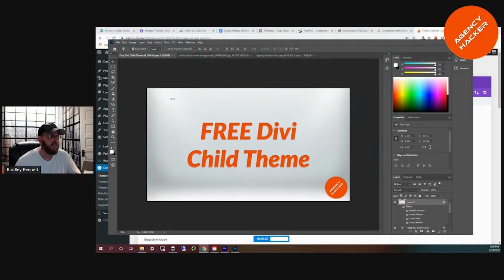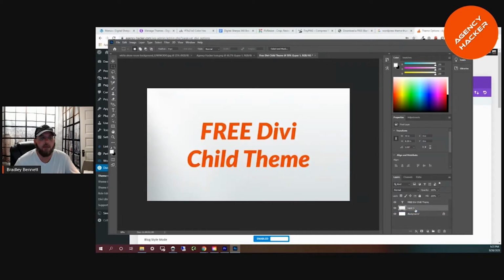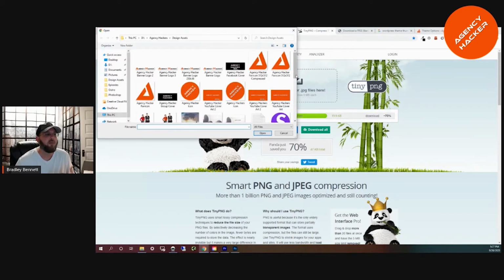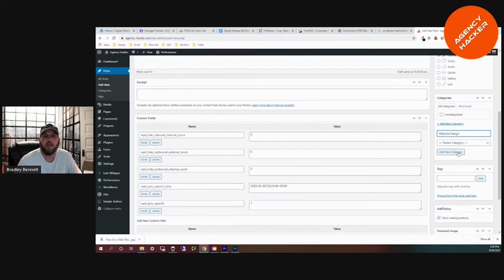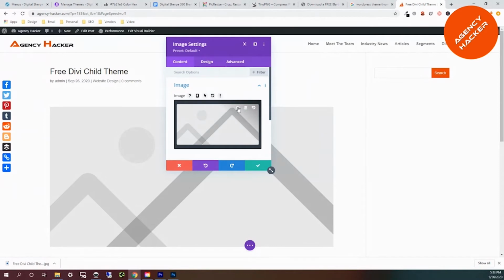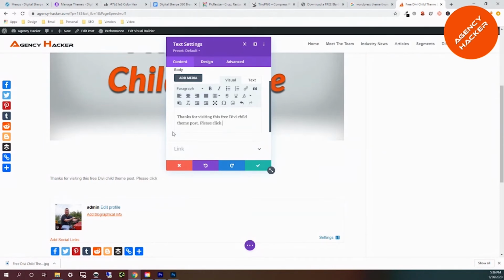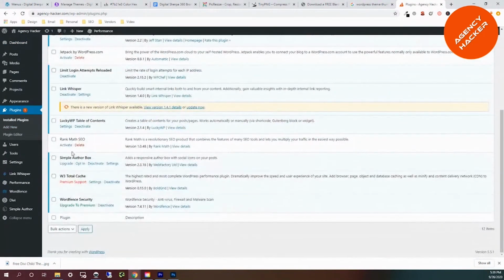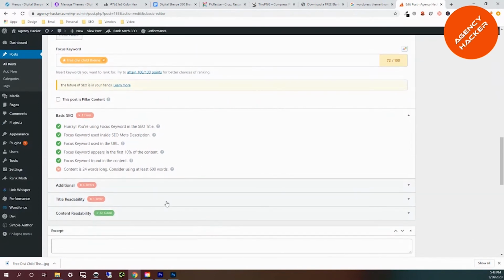How To Create Your First Divi Blog Post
Ready to create your first blog post? This video explains how to create your first blog post, using Divi, by Elegant Themes.